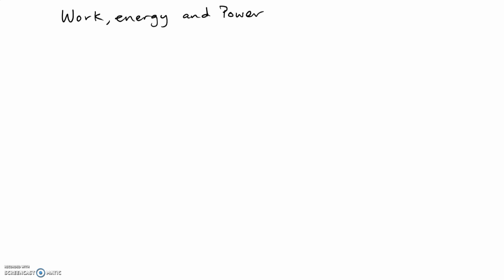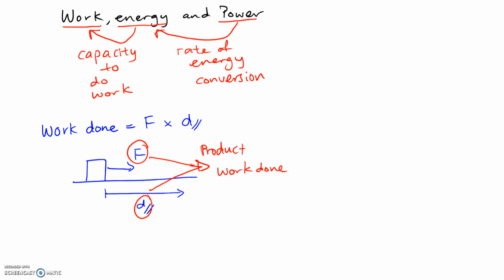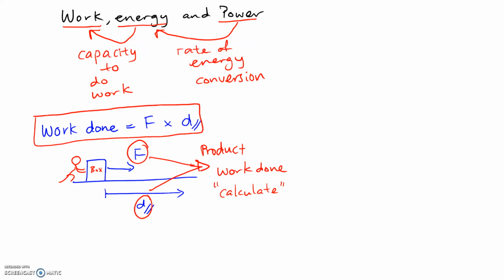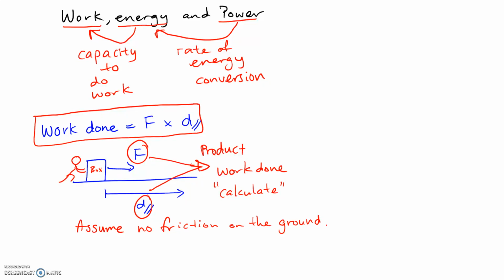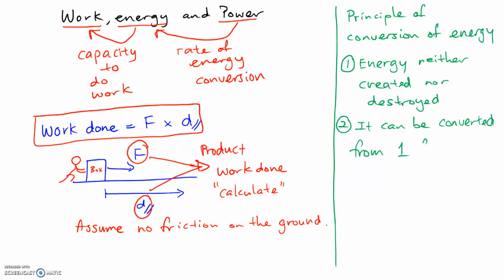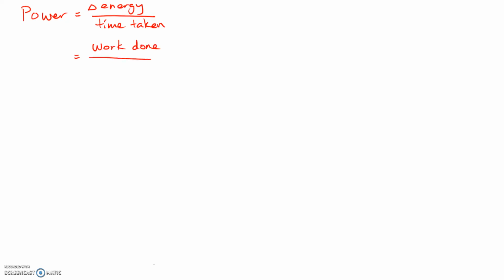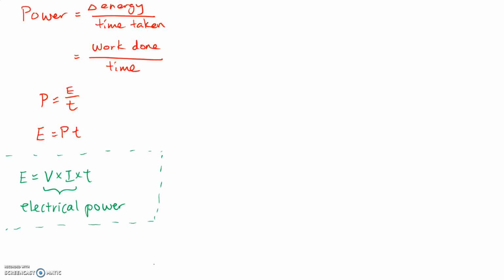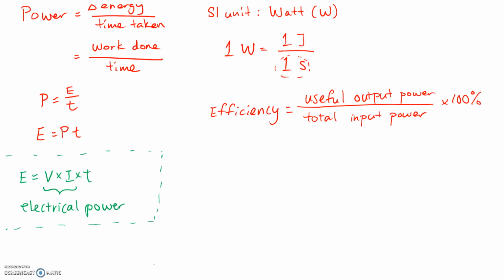Work Energy Power Overview